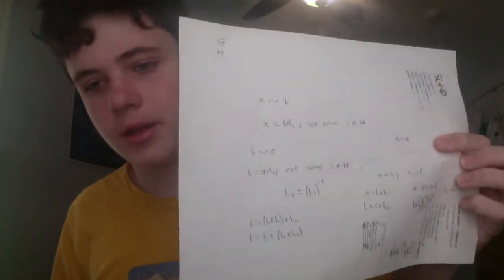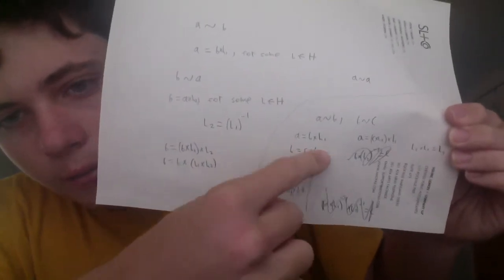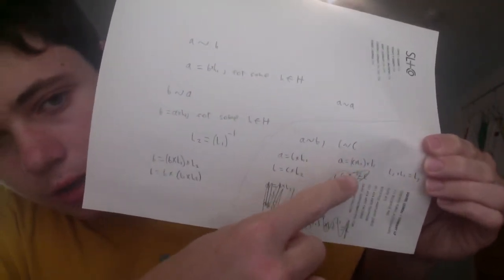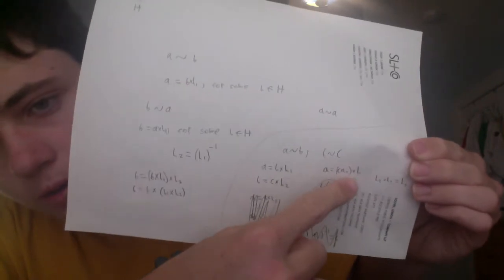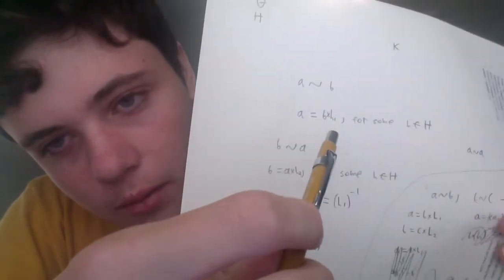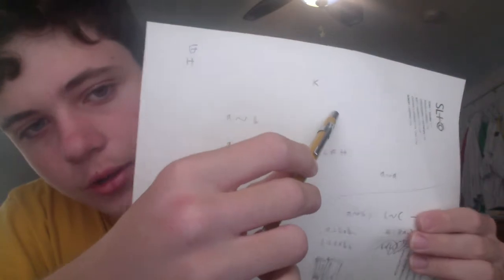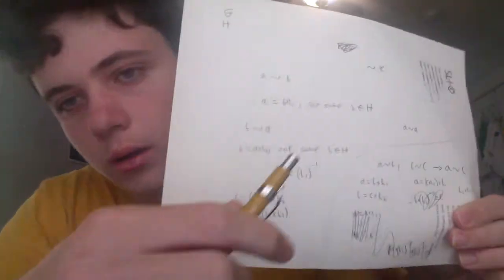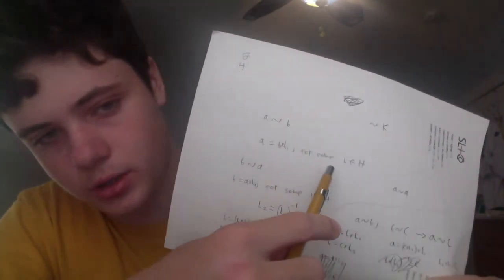Lucas Lehmer Primality Test Part 5: Lagrange Theorem(Part 2)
We finish our proof of Lagrange's Theorem about groups.